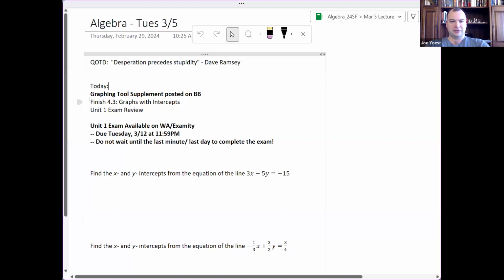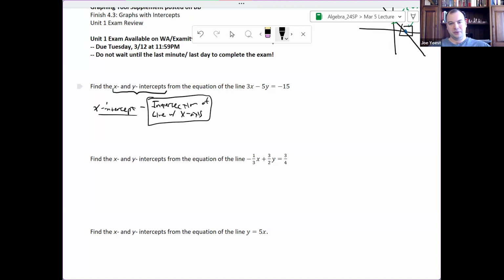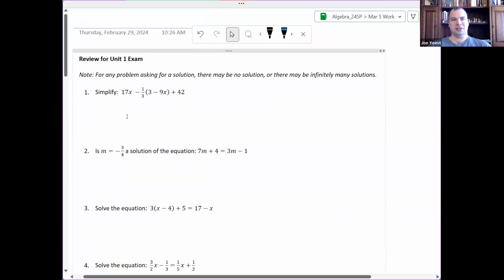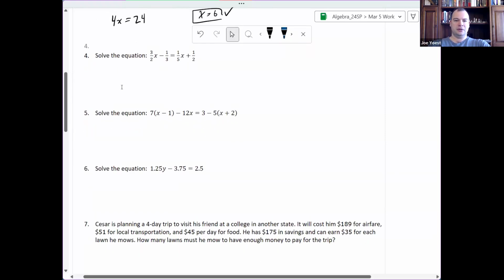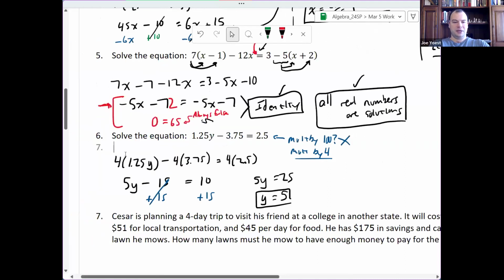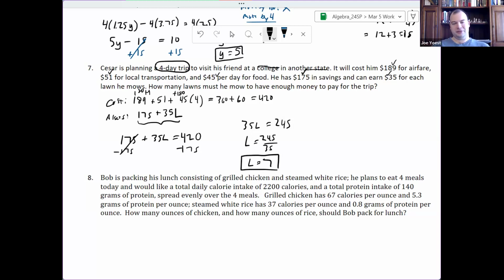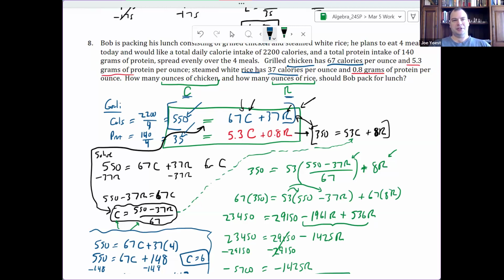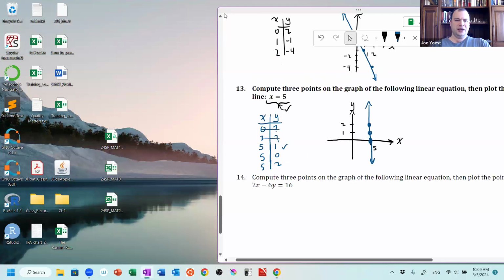Class Meeting 15 - MAT090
Review for Unit 1 Exam (Chs 1-4)